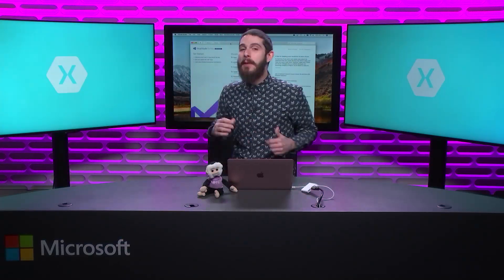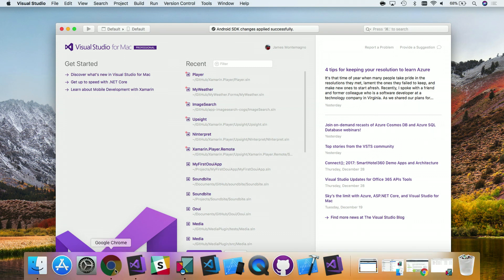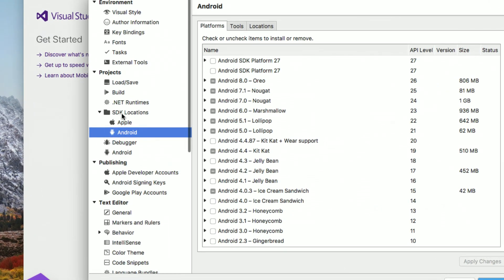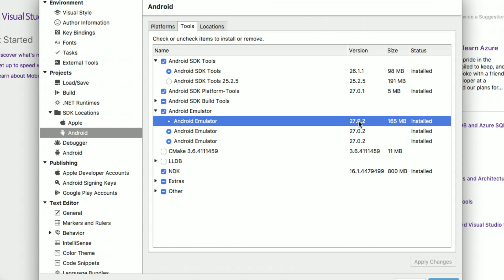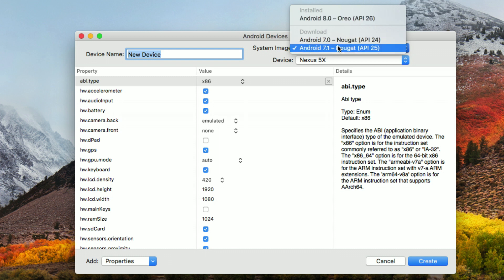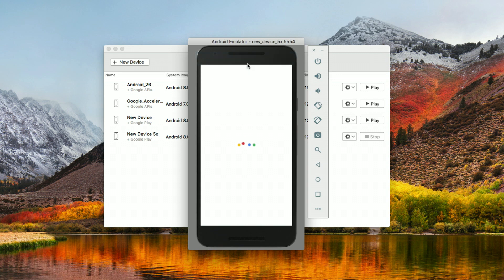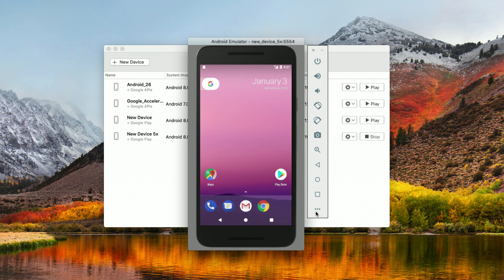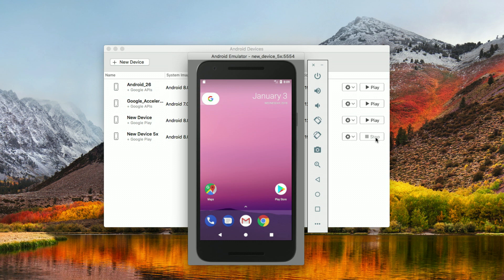The New Xamarin Android Device Manager | Snack Pack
Welcome to The Xamarin Show Snack Pack Edition. A Snack Pack is bite sized episode that is focused on a specific topic and covered in just a few minutes. Today, we take a look at the brand new Xamarin Android Device Manager for Visual Studio and Visual Studio for Mac to manager Android emulators. We also look at the new Instant features of the Android emulator.